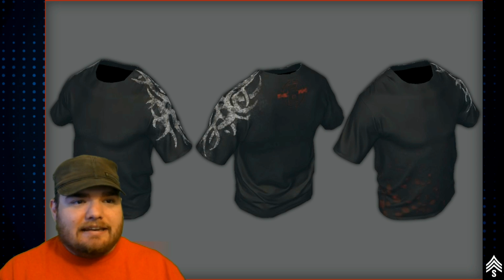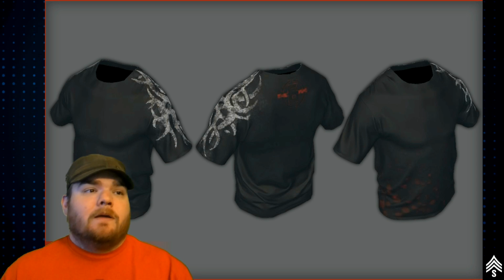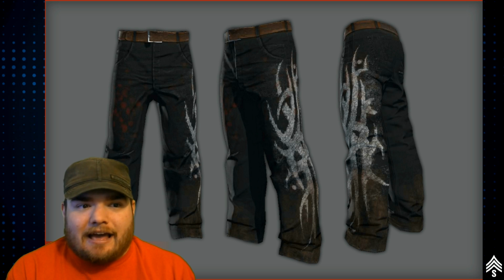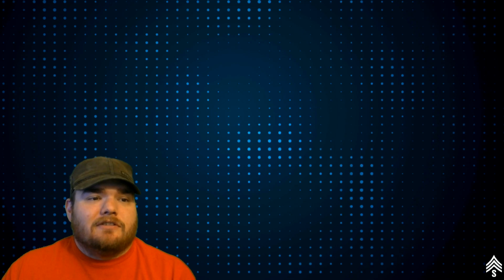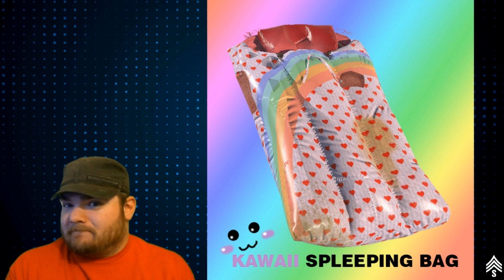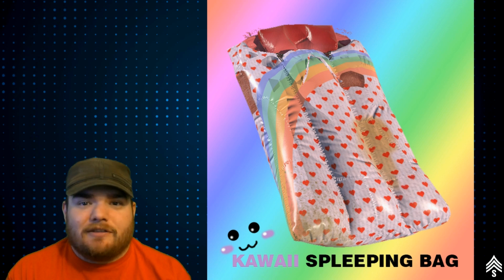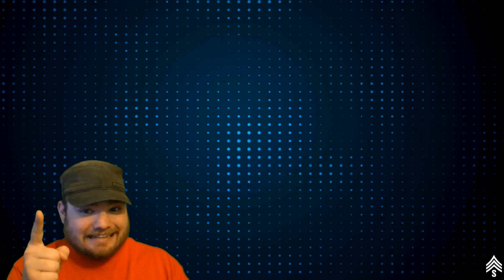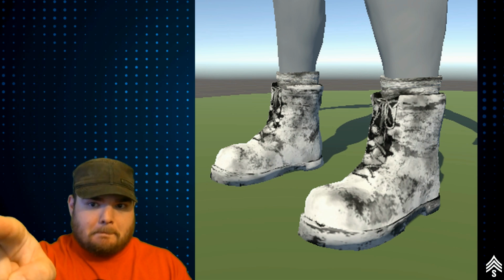Rust Community Showcase Episode 1! | Kawaii Sleepers and Beautiful Boots!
Welcome to ANOTHER new Rust series, one that will feature weekly videos showing the new items being voted on in the Rust Workshop. These items are chosen based off of my own opinion and nothing has influenced me to chose one over the hundreds of others. If you are a designer of awesome Rust clothing, please link your clothing item in a comment so I can check them out!

Join us on the Bare Rustlers RUST Server: 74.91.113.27:49025

View All These Items In The Workshop By Clicking Their Links! ▼

Spooky's House of Jump Scares!

A HUGE THANKS to Photosynthesis Six for the custom outro song!